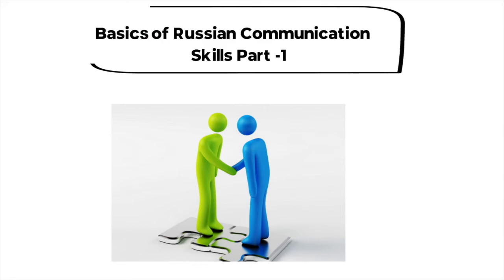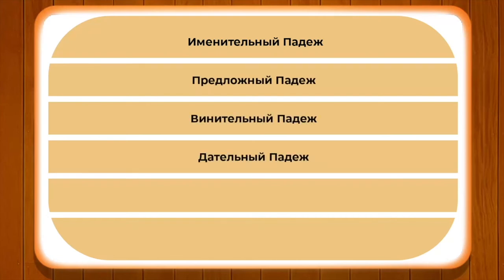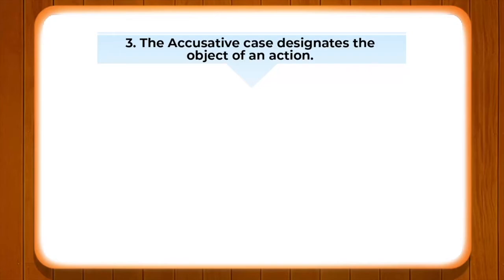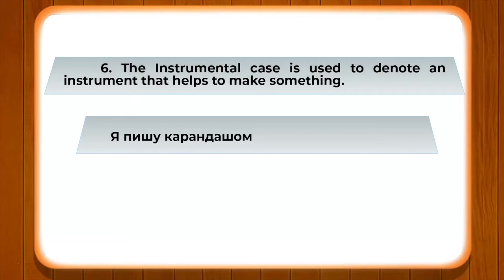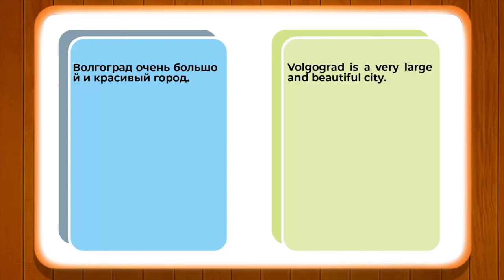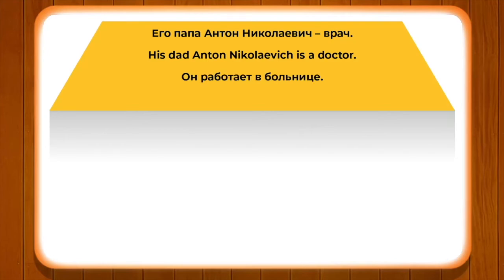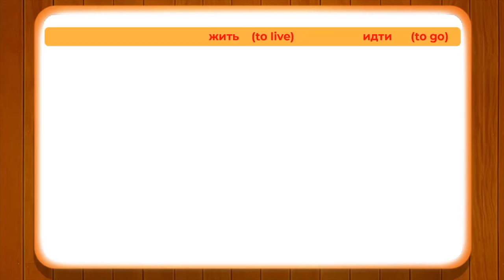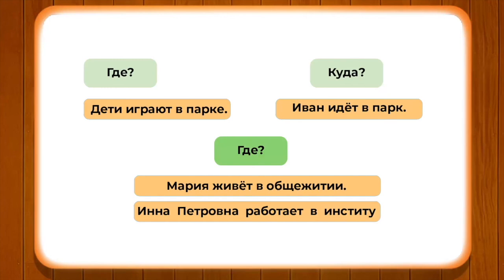Verbs of Motion - IV